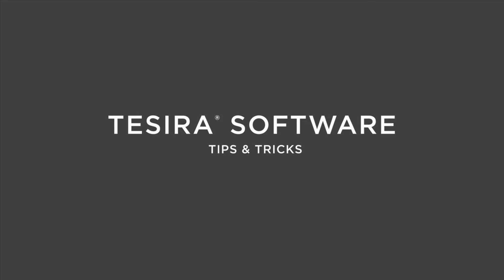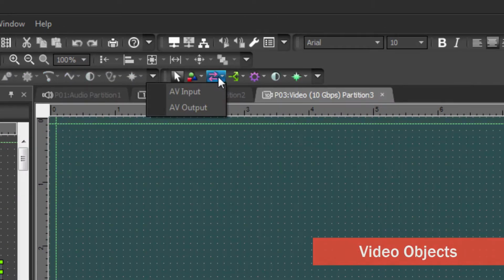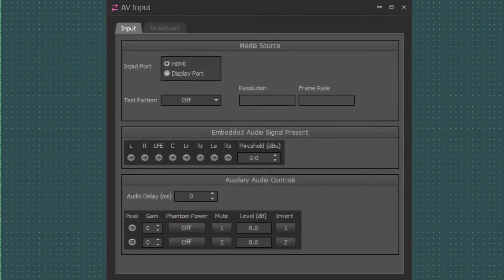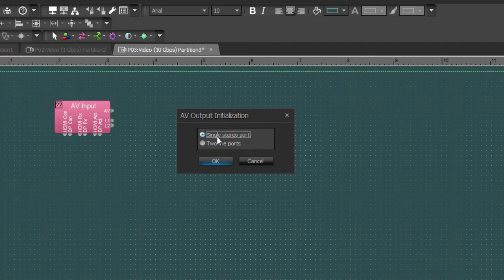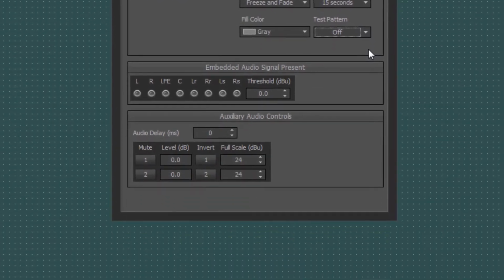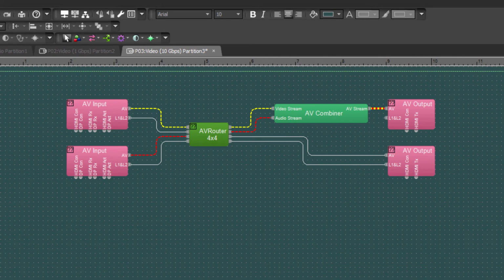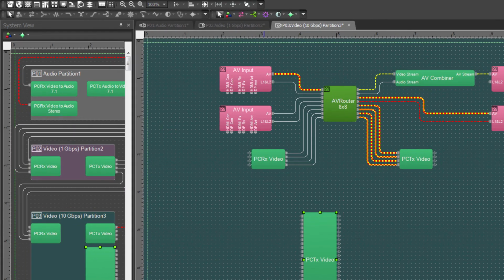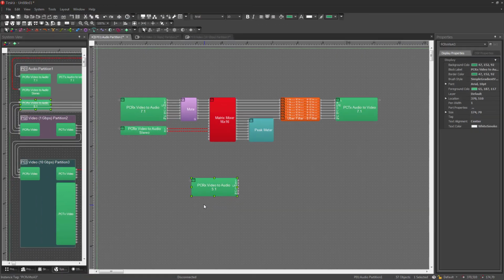Biamp Tesira: Software - Tips & Tricks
Join Daniel Reed our Video Applications Engineer, who will give an overview of TesiraLUX video partitions and AV block objects within Tesira software.

Connecting people through extraordinary audio-visual experiences.